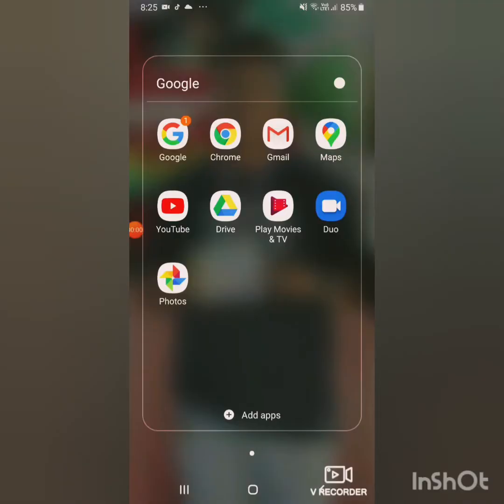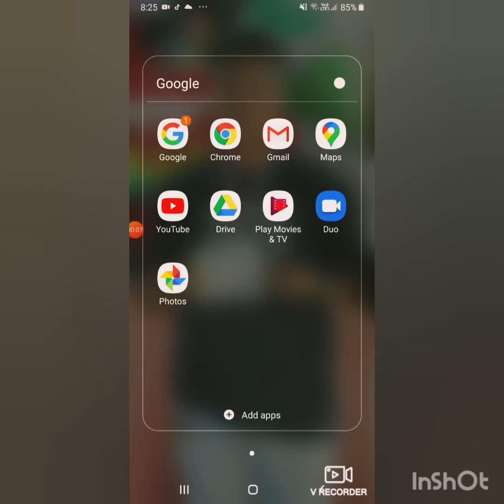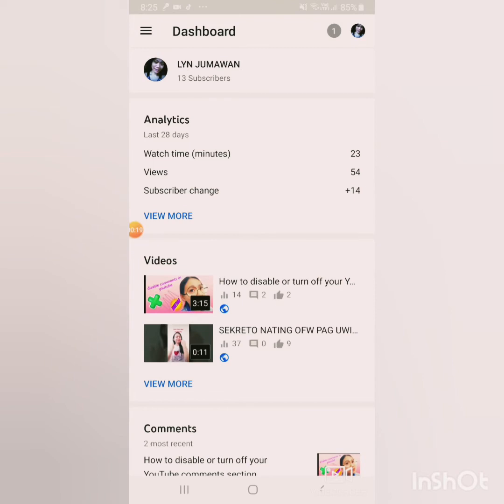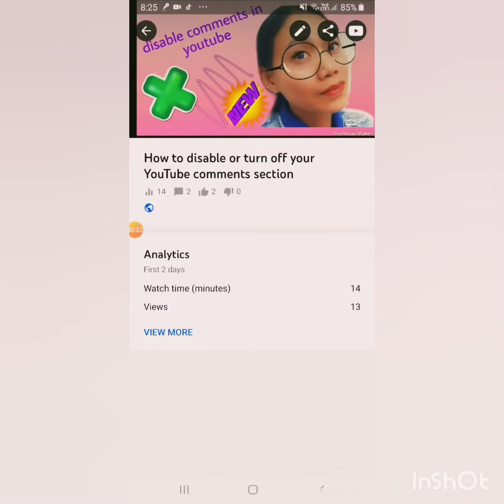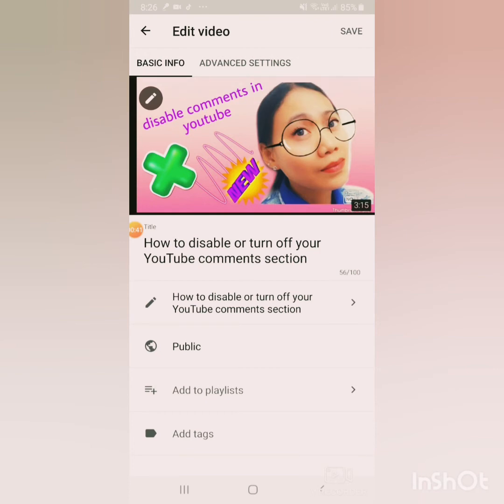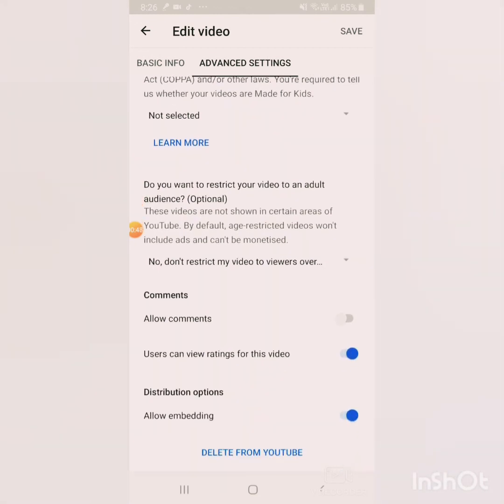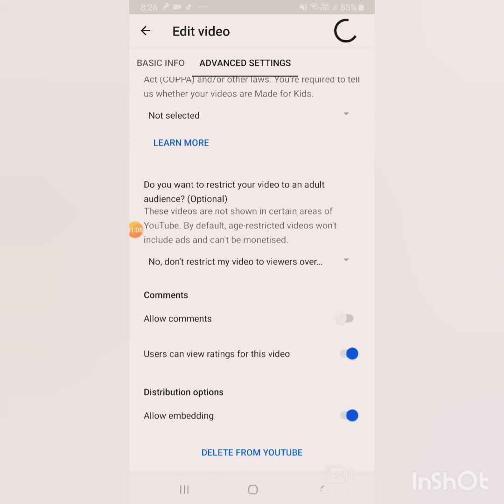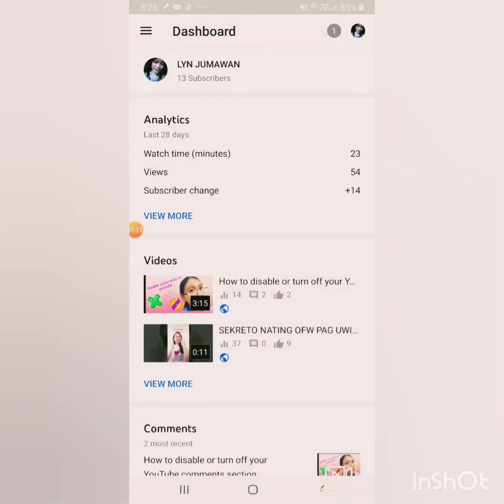Paano mag disable ng comment sa YouTube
Paano mag disable ng comment sa YouTube  (short video )